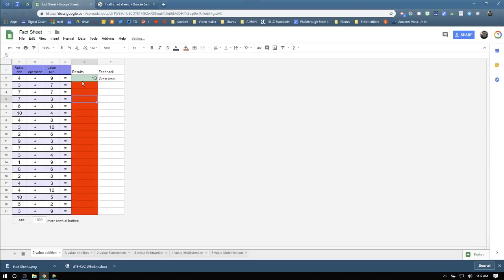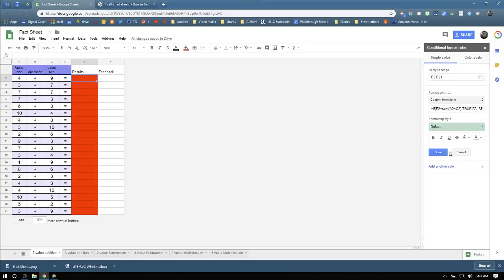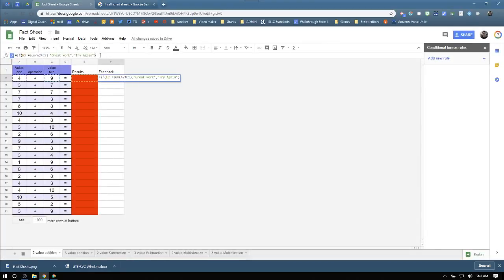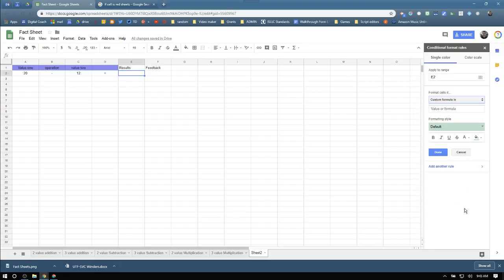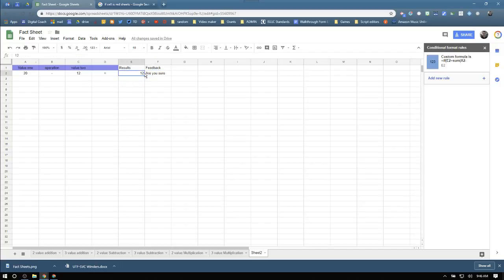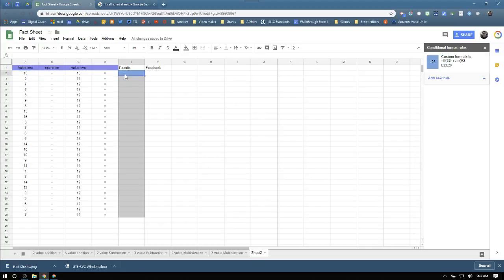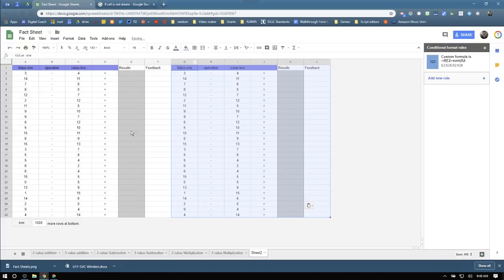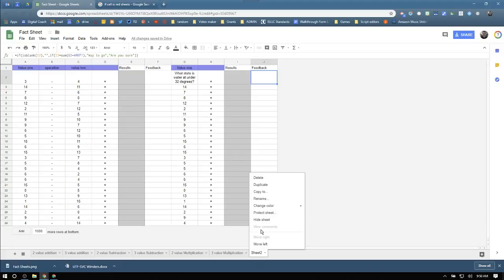Fact Sheets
Use Google Sheets to create fact sheets with feedback

Feedback;
=if(isblank(E2),"",if(E2 =sum(A2+C2),"Great work","Try Again"))

Conditional Format;
=if(E2=sum(A2+C2),TRUE,FALSE)